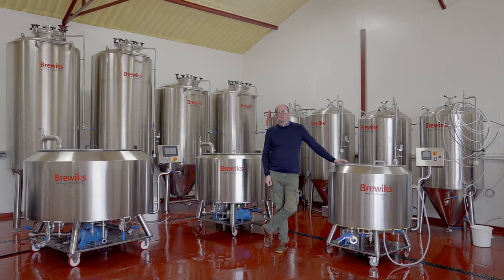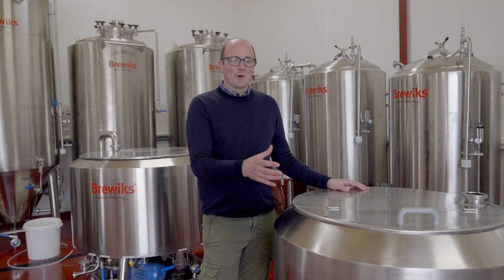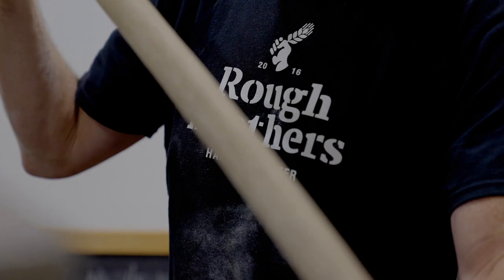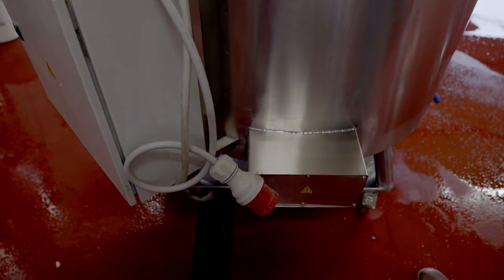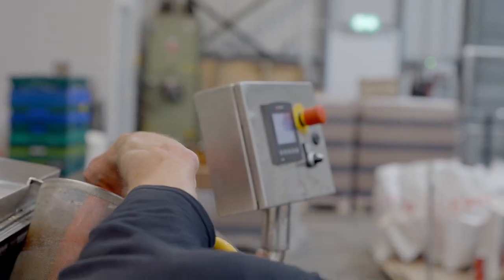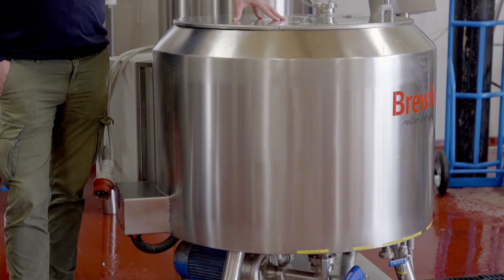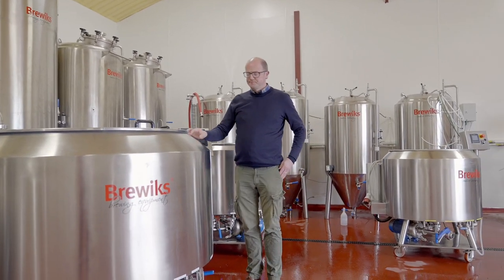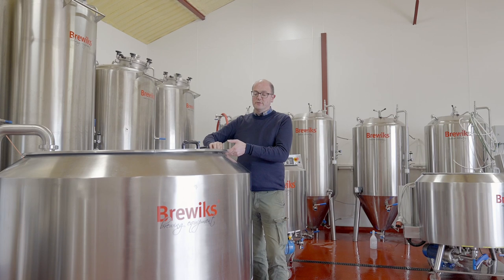Choosing the right scale for a Brewery - Brewiks Microbrewery Equipment from Geterbrewed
If you're interested in opening your own brewery or brewpub we have the world leading Brewiks Brand as the solution. Geterbrewed act as the UK & Ireland official distributor and we have a very close working relationship with the owners of this incredible brand. They are a family run business like ourselves with incredible vision and dedication to building the best possible brewery equipment. They are the number one option globally for small scale start up microbrewery equipment.

We have a new Brewiks Equipment showroom now with a wide range of equipment available to view, we have the Brewiks 500, Brewiks Plus, Brewiks 300, Brewiks 200, Brewiks HWT's , Brewiks CCT Fermenters in 4 sizes (CCT200,CCT150,CCT125,CCT50) with different finishes to show you whats available and if you want something bespoke to your requirements we can also do that , this is only a limited selection of whats available from their catalogue , we say you can't beat seeing the equipment in action to help you have confidence its the number one option for your brewery so we have a new showroom to showcase this beautiful brewing equipment.

Starting your own brewery is a dream for many and we want to help make your dream a reality, it's in our interest to ensure that you are equipped with the best equipment globally and industry based knowledge and expertise to help you make consistent and premium quality beer that generates you a healthy revenue stream.

For the HOME BREWERS, we have an huge selection of the best ingredients and brewing equipment for all levels from Extract to All Grain Brewing available on our website with Express Worldwide shipping: